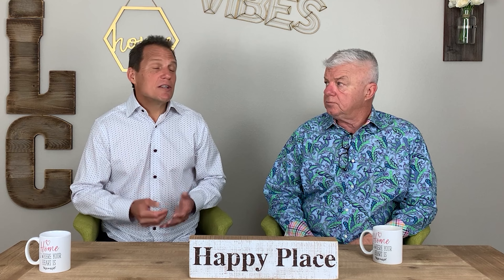First Time Home Buyers Tips And Advice Florida - Conventional VS FHA Loans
What’s the difference between FHA vs. conventional when buying a home?

With a conventional loan, you may be able to buy more bang for your buck with less down. A person seeking a conventional loan with good credit can buy a higher-priced house with less money down. A conventional loan can go up to $450K. And with good credit, you qualify for less of a down payment (3 percent). Also with a conventional loan, you pay mortgage insurance (PMI), which is to protect the lender if you default on the loan. PMI will go away when you hit the 20% invested mark. First Time Home Buyers Tips And Advice Florida First Time Home Buyers Tips And Advice Florida The interest rate for a conventional loan with a good credit score is really low right now – in the 2%.

This advice is good for Time Home Buyers Tips And Advice Florida, FOR an FHA loan (government loan) the max purchase price is $350K. They are more lenient with the down payment and again it has PMI. The difference here is the PMI never goes away. Because of this, you’ll likely want to refinance or sell at some point before the loan is paid off. This loan is better for those without a lot of money in the bank.

In summary, the main difference between FHA vs. conventional when buying a home is the purchase price, down payment, and PMI.

First Time Home Buyers Tips And Advice Florida

Ready to start your home search? Call today.

Tim & Lisa Carroll, Realtors
Team TLC
Ranked in the "Top 100" of over 7,000 Agents
Mihara & Associates Inc
2440 Land O' Lakes Boulevard

📆 Want to schedule a FREE 1-on-1 call with our team?
🏡 Interested in relocating to Tampa Bay?
💻Want to search for homes for sale in Tampa Bay?
👨‍👩‍👦 Join our Facebook page for current homes for sale in the area, blogs on things to do and neighborhood guides
💼Want to join our team? Learn more about Team TLC and being a real estate agent